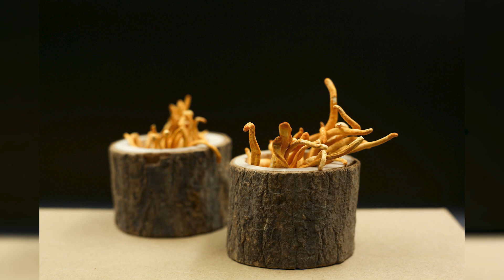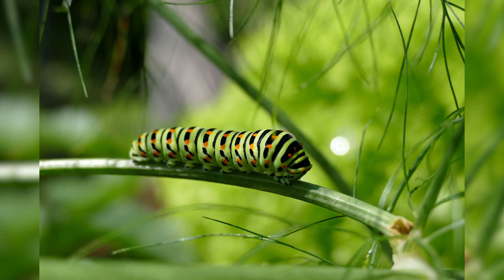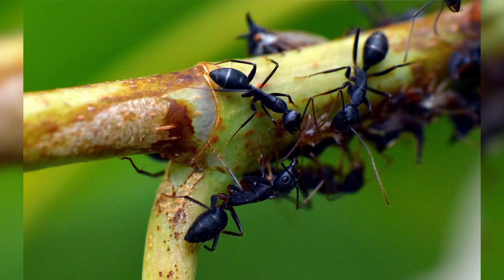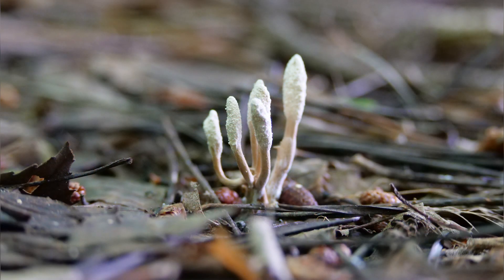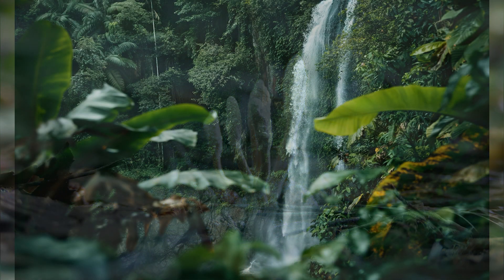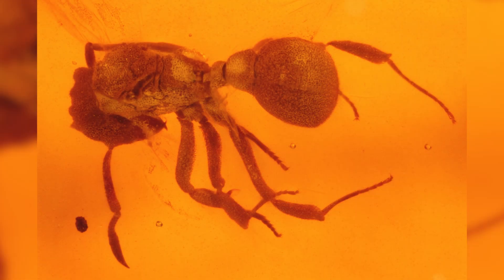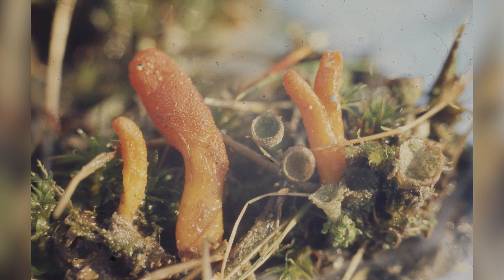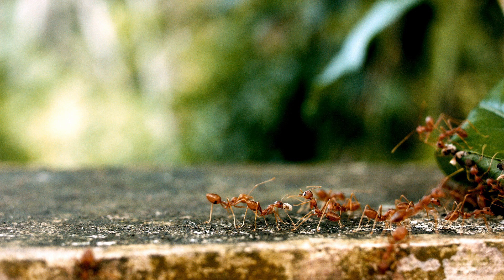Cordyceps: The Caterpillar Fungus That Turns Bugs Into Zombies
Dive into the creepy world of Cordyceps, the caterpillar fungus that turns bugs into zombies! This real-life horror story reveals how this sinister fungus hijacks insects like caterpillars and ants, controlling their bodies and sprouting eerie stalks from their heads. From the Qinghai-Tibet Plateau to rainforest treetops, learn how Cordyceps orchestrates nature’s creepiest takeover.